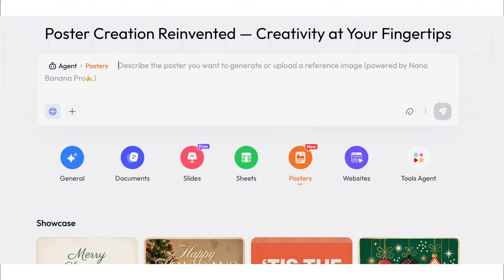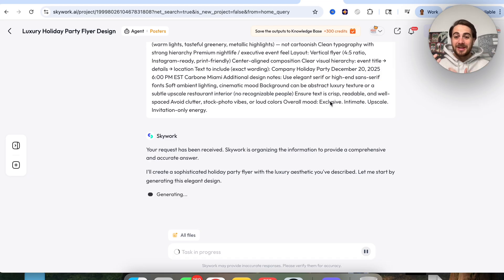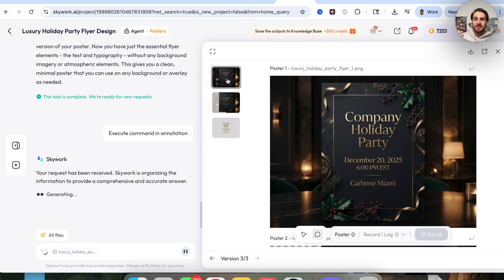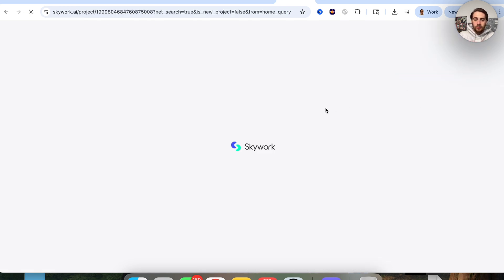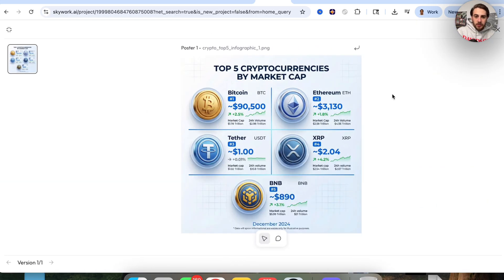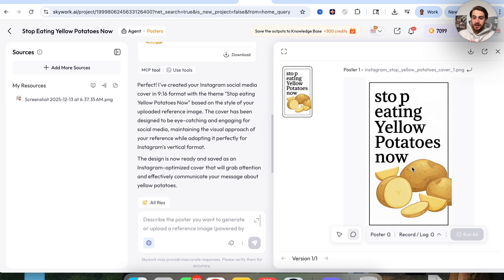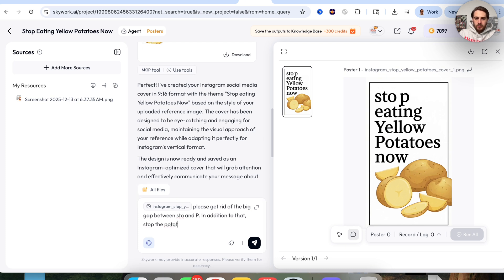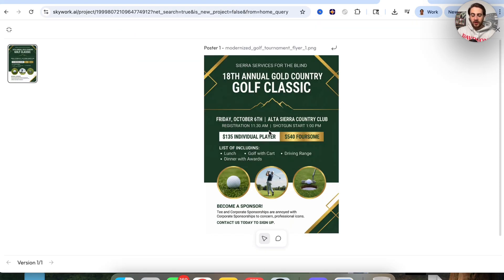This NEW AI Tool Just Replaced Canva with Nano Banana Pro 👀(Skywork Posters Tutorial)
This video shows you a new AI tool that just replaced canva and photoshop with Nano Banana Pro. If you want to easily create social media posters, flyers, graphics and more without being a professional designer you need to try Skywork’s New Posters Agent today.